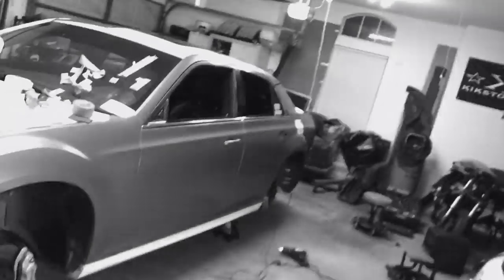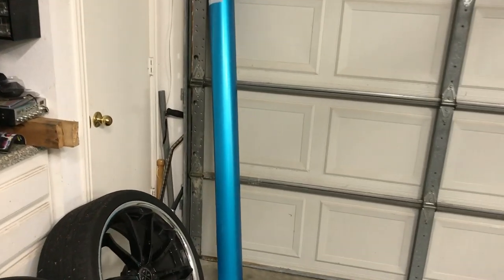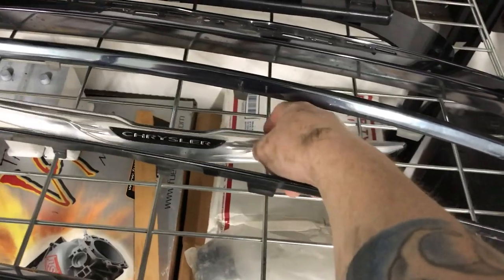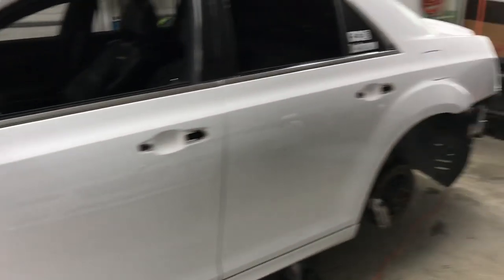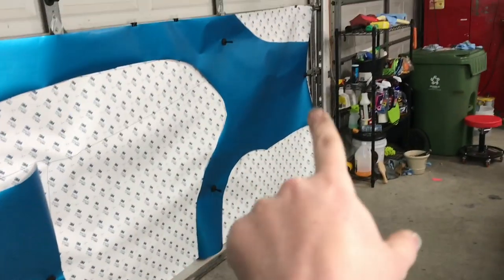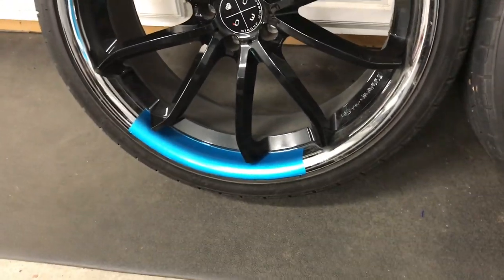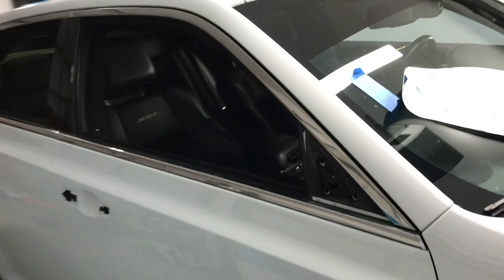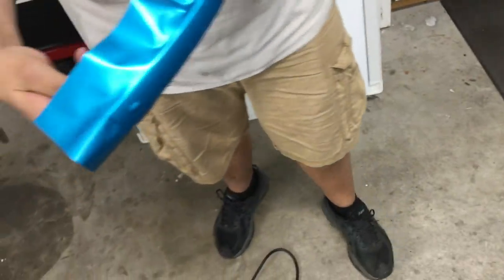What color am I wrapping my Chrysler 300 SRT8? | 3M | Vlog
Well the day has finally come. After I don’t know how many colors I thought I was going to do I finally chose one. 3m Satin Ocean Shimmer. I’m in love with this color!! We got the driver side almost complete in this video.

Come see the car in person at Tuned Originals car show April 6th in Lewisville TX.

Chrysler 300 SRT8 Disassemble/Removal of Bumpers, Lights, Handles, Wheels | Vlog

supplies and tools used:
3m satin ocean shimmer
3m knifeless tape

• Edited on iMovie app

Current builds:
- 2007 Chevrolet Silverado - 9” FTS lift, 22x12 XD wheels, 35/12.50/22 Fury Tires, Flowmaster exhaust, wrapped 3M Satin dark gray by Zack Stenstrom, N-Fab front bumper, much, much more
- 2013 Chrysler 300 SRT8 - 392 Hemi, SLP Loudmouth Exhaust, K&N Cai intake, Blaque Diamond BD23 wheels, Hellcat Hood, Wicker bill, Splitter